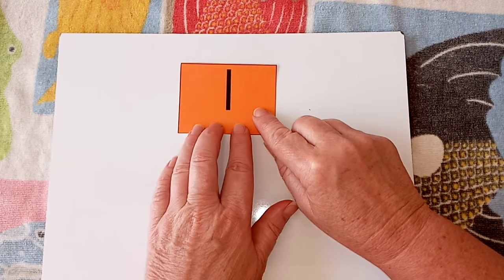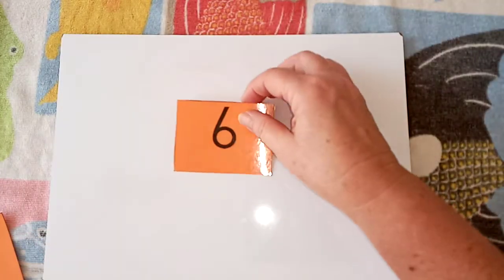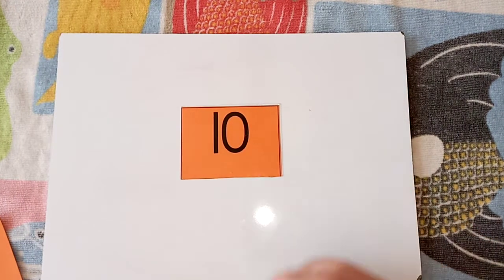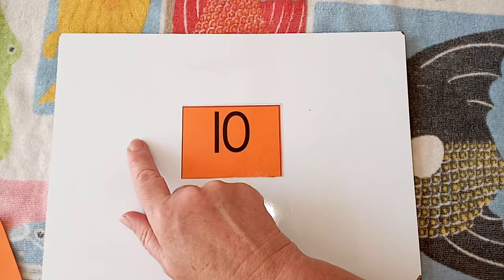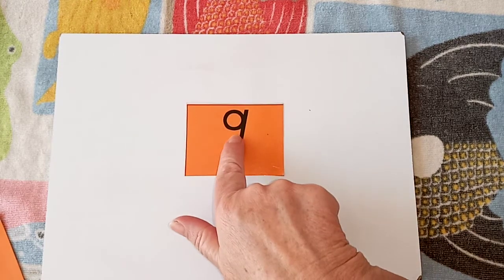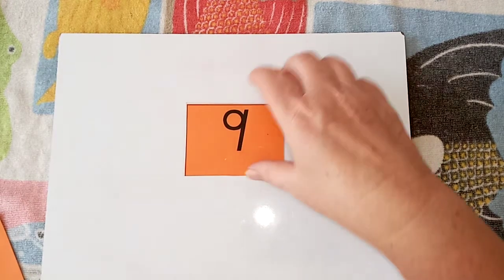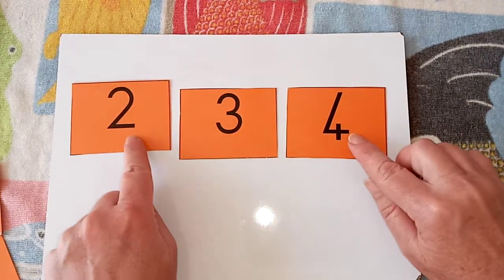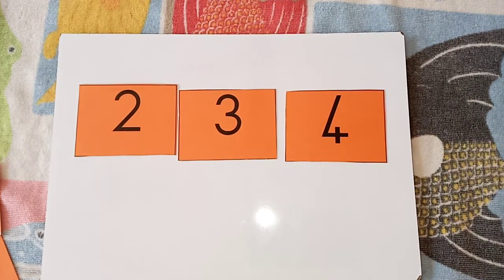Grade 1 Week 3 Monday Number Knowledge.